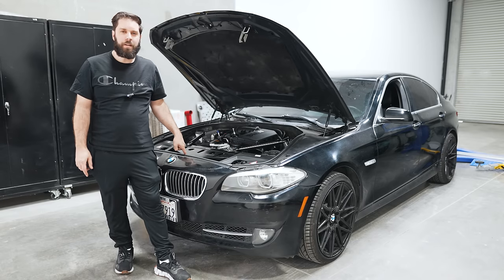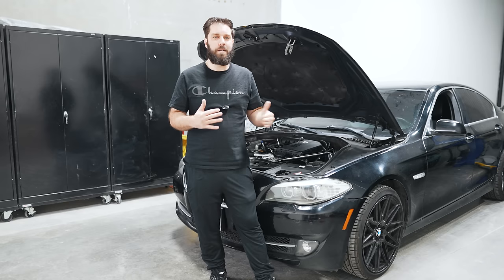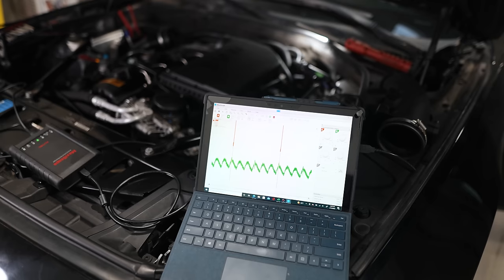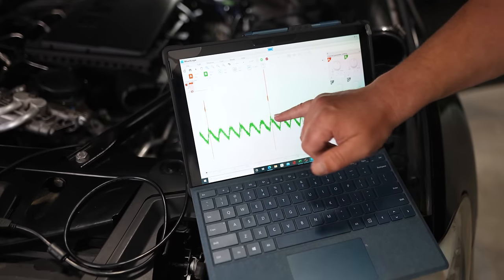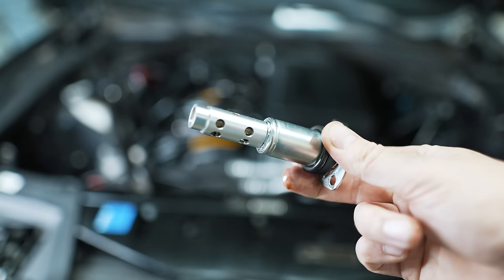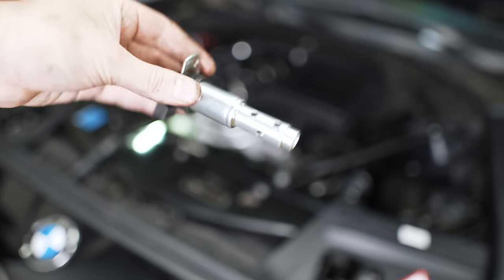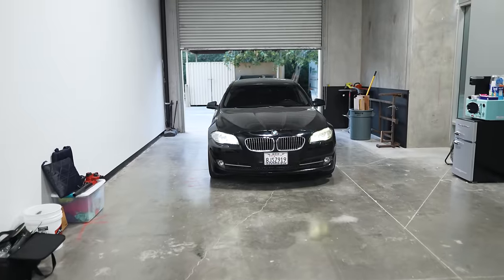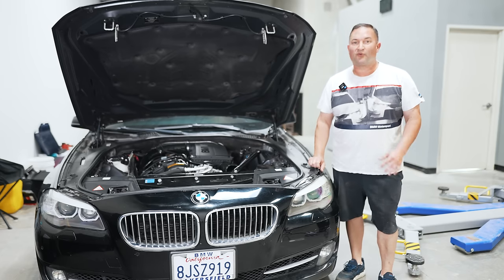This BMW Had The Strangest Problem. Huge Misfire Fix!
In this video we diagnose and save a N55 that was experiencing a dramatic misfire issue.  The issue was so bad that the car was sent to auction as it stumped a number of people.

Before jumping into the diagnostics we use a scope to do a relative compression test on the engine to ensure its healthy.  We demonstrate that in this video and discuss the benefits.

This is a 2011 F10 535i with the N55 engine.  I recently bought it from an auction and am in the process of fixing it up before selling it.

The problem this engine had was very obscure and should be interesting for a lot of viewers.

In the next video in the series of restoring this 5 Series BMW we will tackle the paint.

Special Thanks to Joel from Rolley Motorsports for coming out.